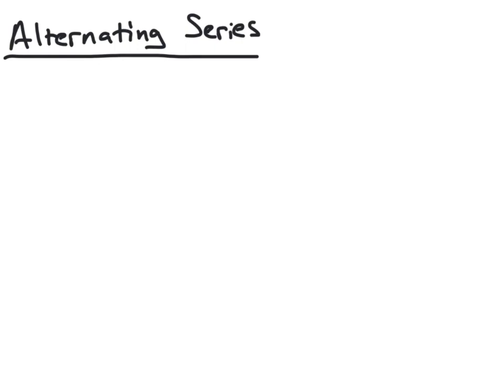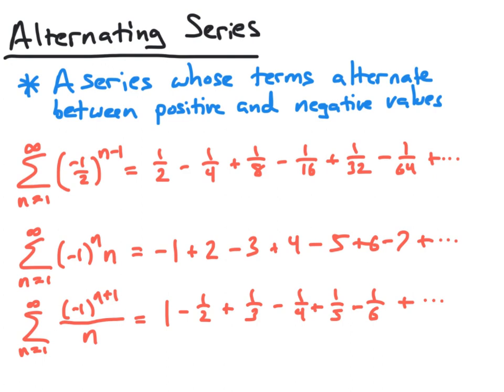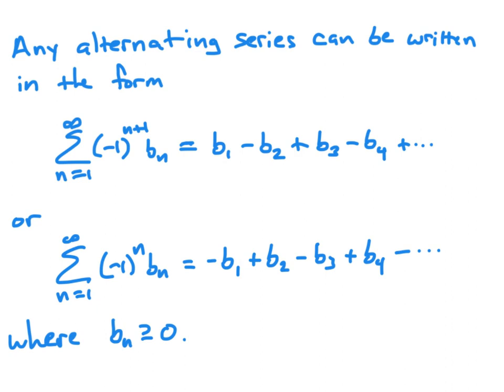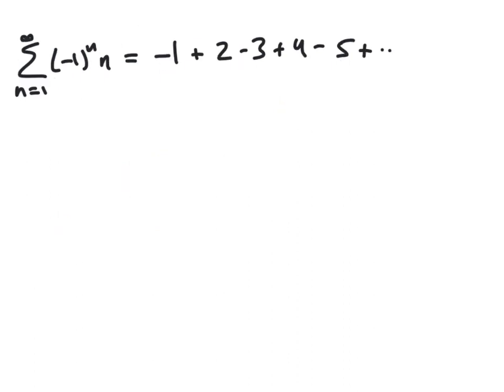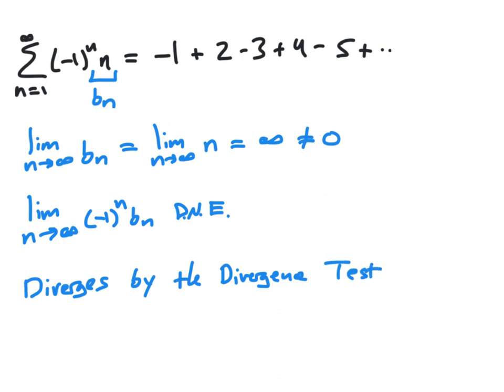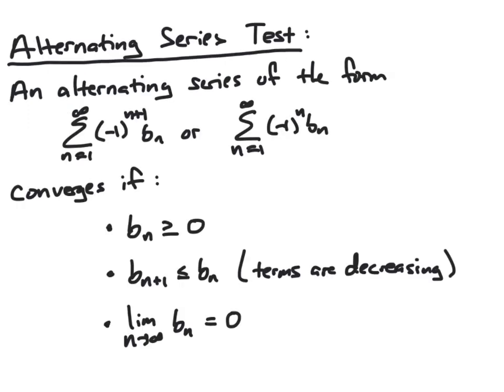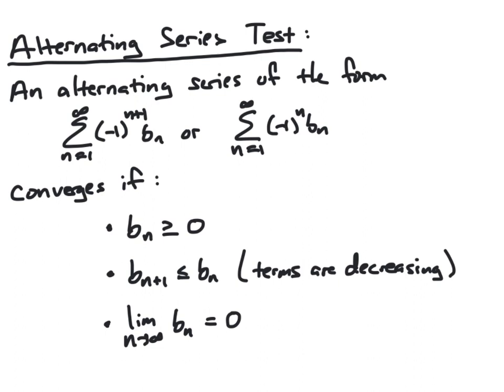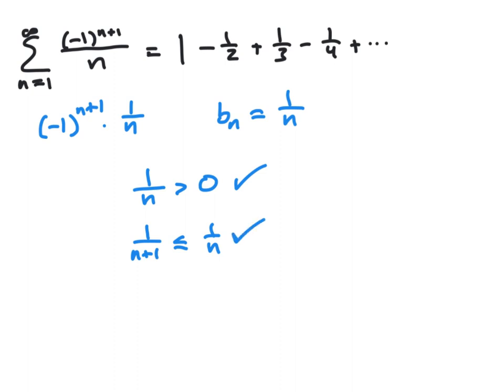Alternating Series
Discusses alternating series, including examples and the alternating series test for convergence.